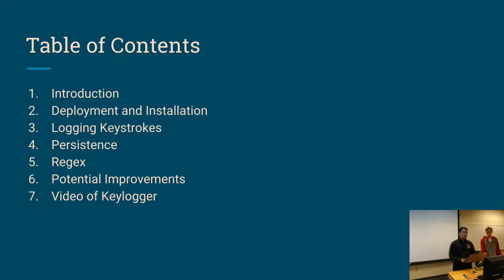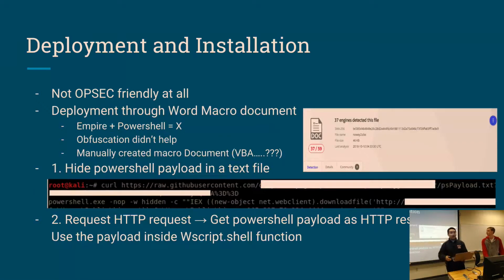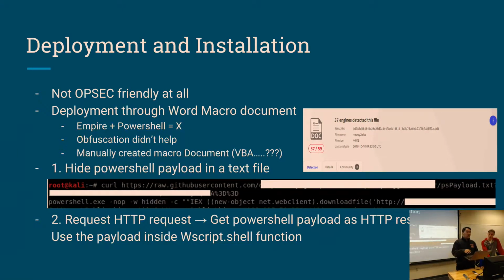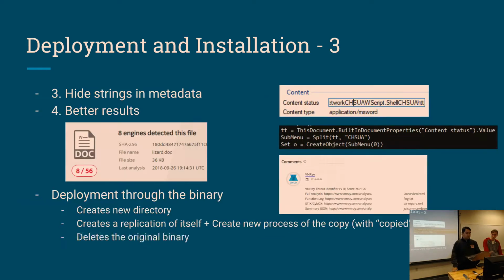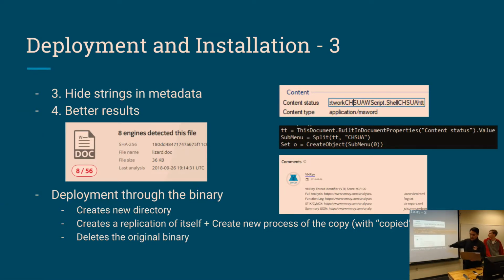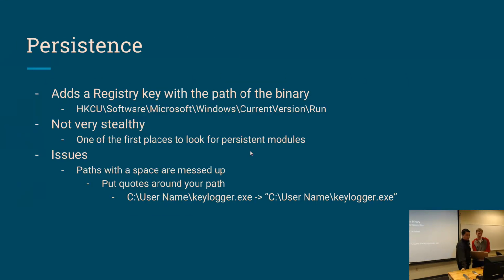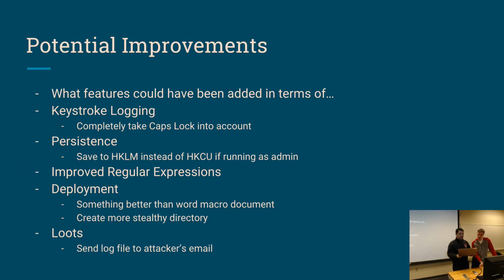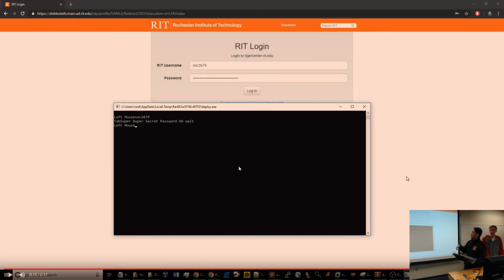Windows userland keylogger - Aaron Gdanski, Stuart Nevans Locke, Sunggwan Choi, Andres Orbe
As a part of RITSEC's mentorship program, four freshmen attempted to make a windows userspace keylogger. Each member worked on different functionality; deployment, keylogging, persistence, and keylog parsing.

The presentation shows what the group did, what kind of hardship and struggle the less-experienced freshmen group had to go through, and how they overcame it (kind of).